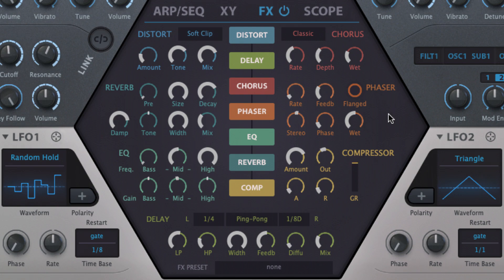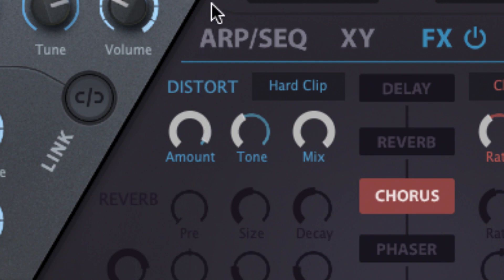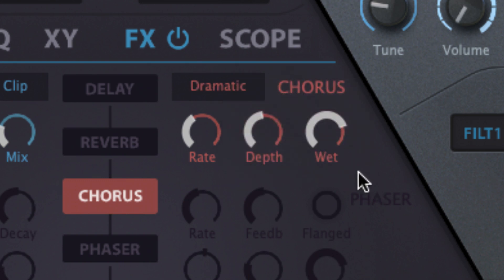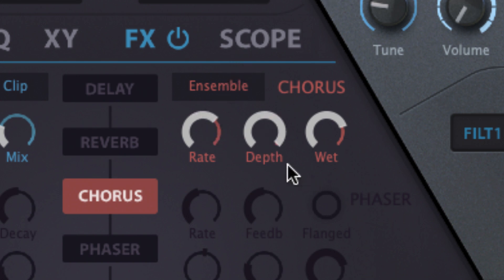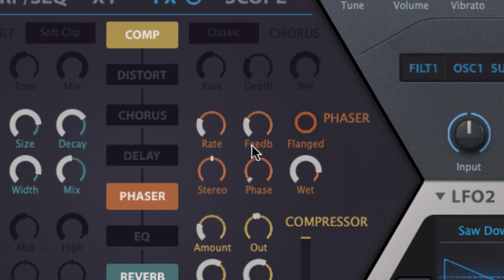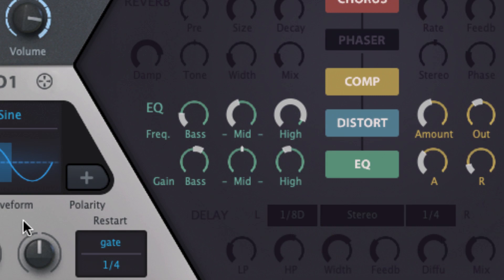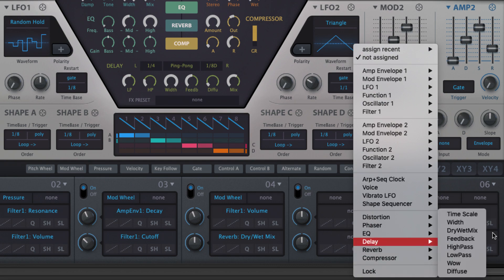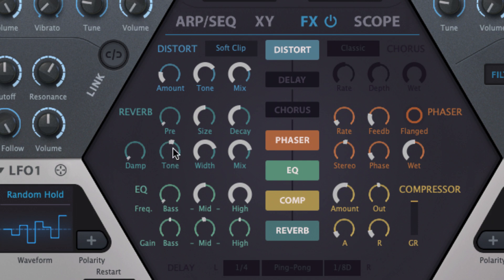Introduction to Hive 2 - 13. Effects